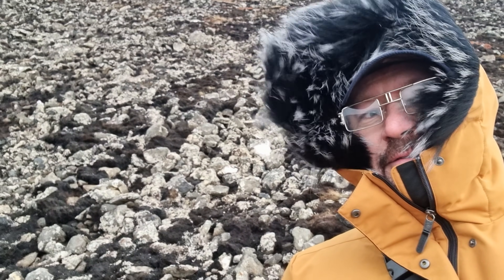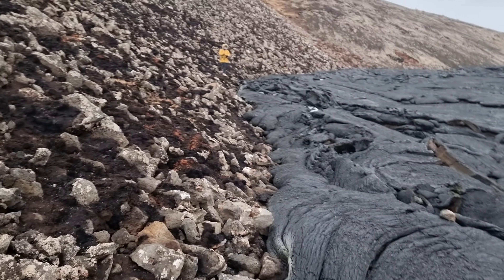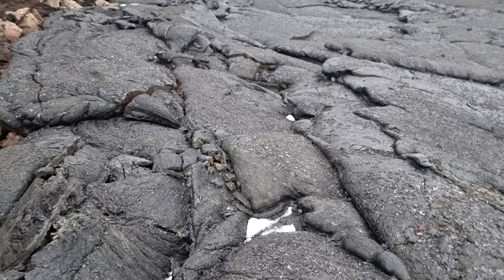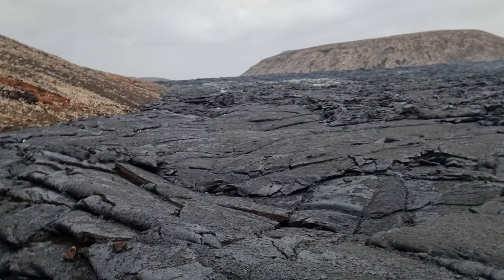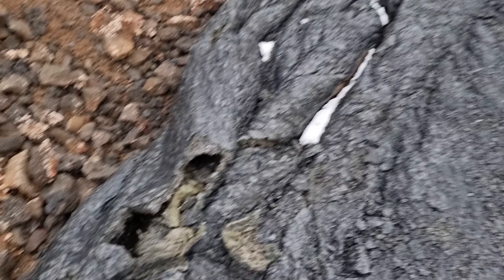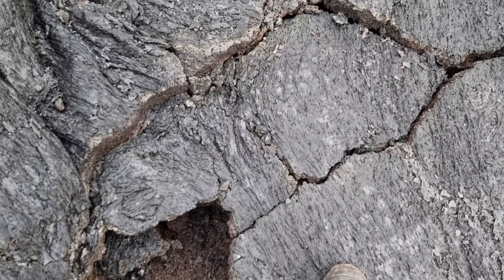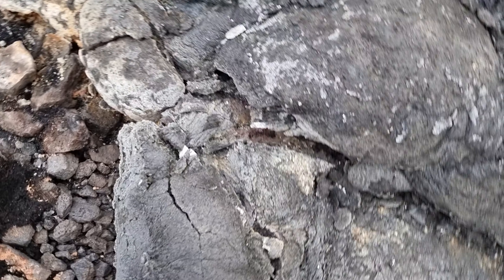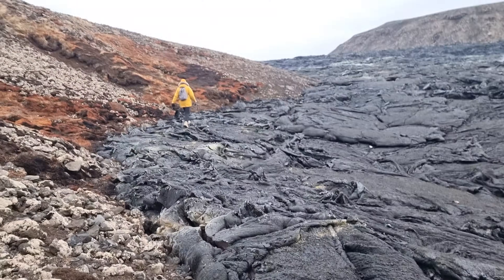Magma getting closer to the surface! Land uplift detected by GPS measurements north of Keilir! 4K 60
Fagradalsfjall Volcano Exploration Trip on Nov. 15. Filmed in 4k. 60 fps. BREAKING NEWS, Iceland Review Reports: Uplift on Reykjanes Peninsula. November 18, 2021 Lang has started rising again on the Reykjanes peninsula, RÚV reports. The uplift has been detected north of Mt. Keilir and south of the Fagradalsfjall eruption site. The land around Fagradalsfjall fell during the eruption itself, most likely because of the magma streaming out of the chamber beneath the surface.

According to GPS measurements, land fall began to subside at the end of August and then rise again around the middle of September. The uplift is, however, minimal: only one to two centimetres at the highest points.

According to the Met Office’s models, the magma accumulation deep within the earth is the most likely cause of the uplift, although scientists also believe that it is connected to a month-long wave of seismic activity that began at the southern end of Keilir at the end of September. No dislocation has been observed on the surface as of this time, which might mean that magma is getting closer to the surface.

Magma accumulation under volcanic systems sometimes occurs after eruptions. As such, the current uplift is not necessarily an indication that magma will move toward the surface in the near future. It’s possible that this process would instead take years or even decades, although that is difficult for scientists to predict with much accuracy.

There has been no lava flow at Fagradalsfjall since September 18. Gas emissions are still being detected at the eruption site, but only in very small quantities.